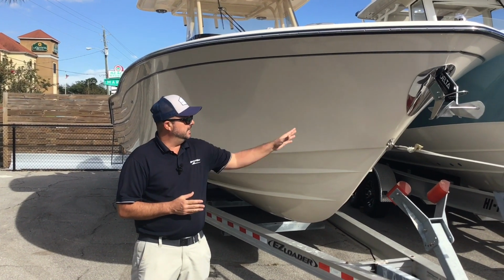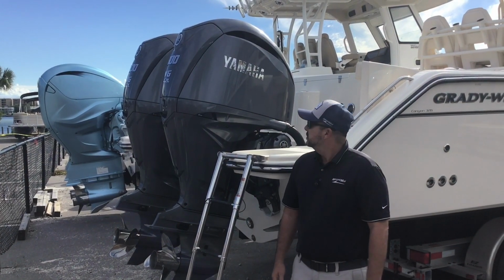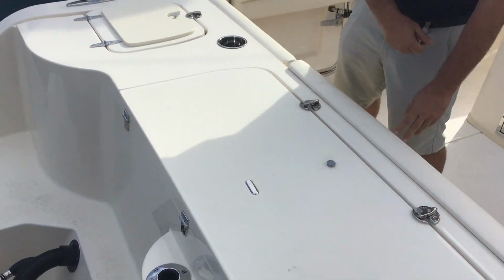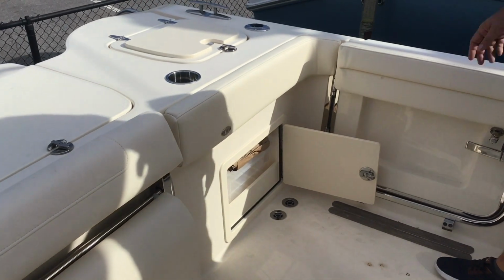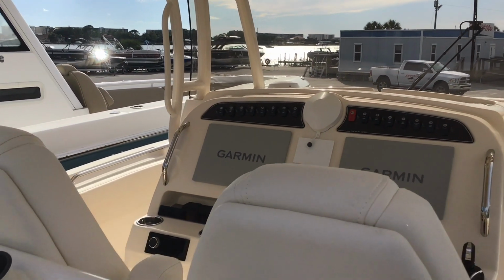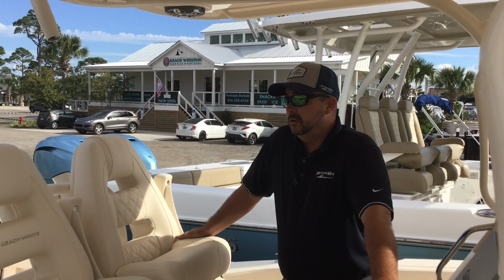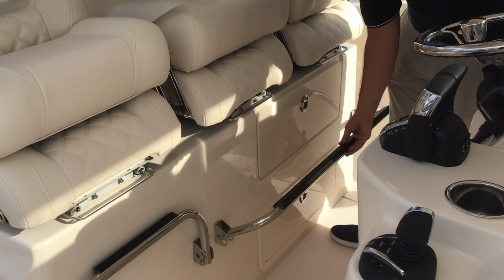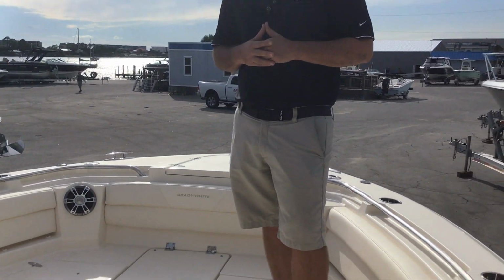JUST ARRIVED!!! 2024 Grady-White 326 Canyon | MarineMax Fort Walton Beach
Introducing the 2024 Grady-White 326CAN - a true masterpiece that combines style, comfort, and exceptional performance on the water. This luxurious dual-console boat is designed to offer the perfect balance between fishing and family cruising. With its sleek lines and timeless design, the 326CAN is sure to turn heads wherever you go. Equipped with the latest technology and top-quality materials, this boat offers a premium experience for boating enthusiasts. Step aboard and discover the spacious cockpit with ample seating and a versatile layout. The helm station features state-of-the-art electronics and controls, ensuring smooth navigation and effortless handling. For the anglers, the 326CAN boasts a fully equipped fishing station with rod holders, a livewell, and ample storage for all your gear. Every detail has been carefully considered to make your fishing experience seamless and enjoyable. On the comfort front, this boat offers a luxurious cabin with a convertible berth, premium upholstery, and a fully equipped galley. With all the amenities you need for overnight stays or weekend getaways, the 326CAN is the perfect vessel for creating lasting memories with family and friends. Experience the ultimate boating experience with the 2024 Grady-White 326CAN - where luxury meets performance, and every moment on the water is a delight.